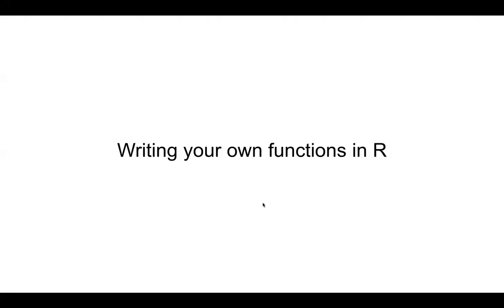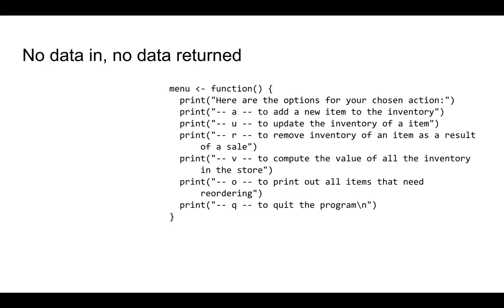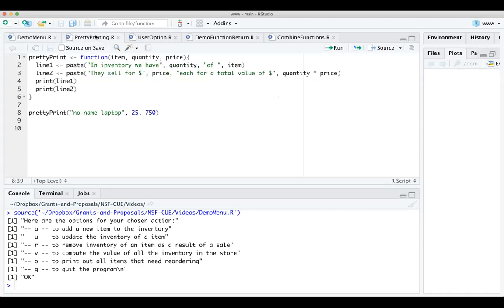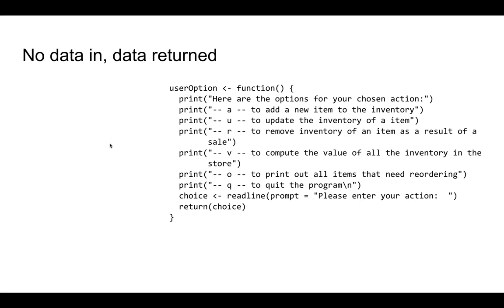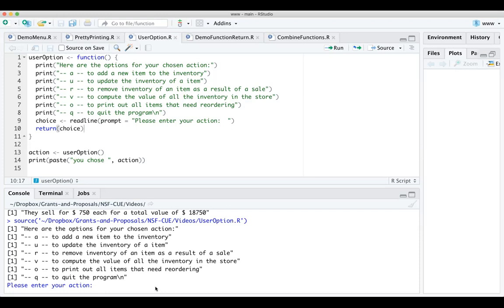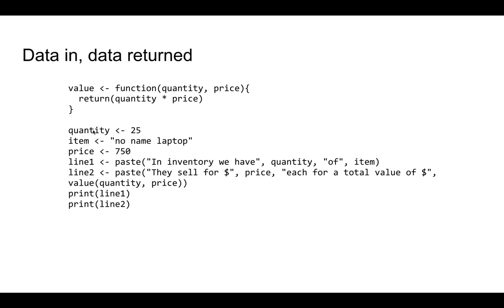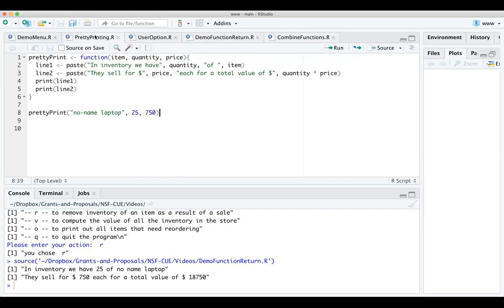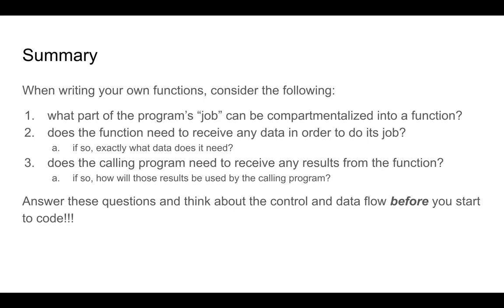DefiningYourOwnFunctions RFN5 11